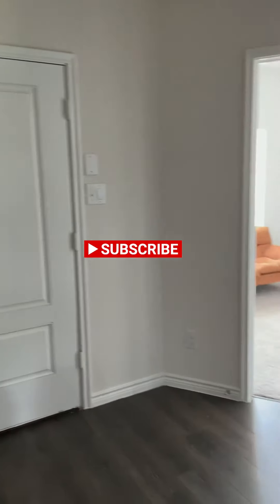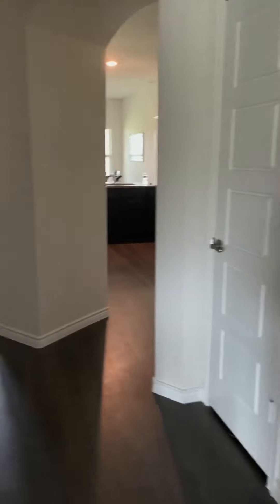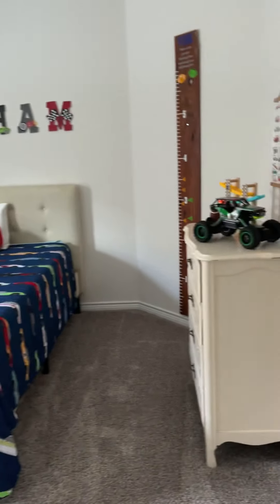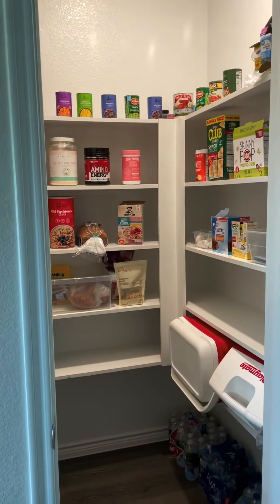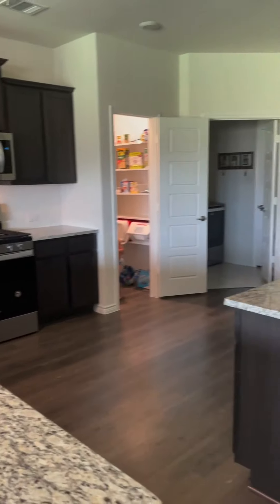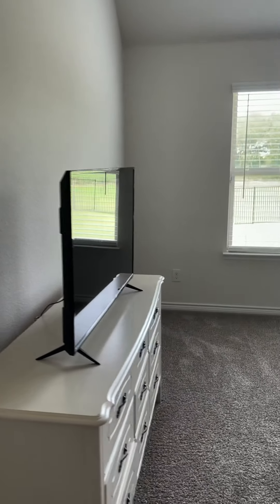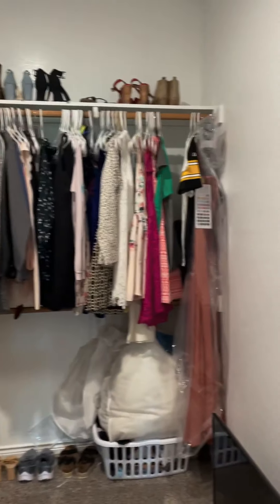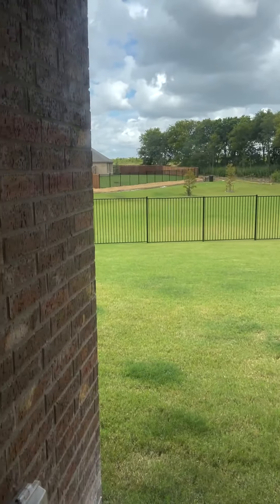TOUR OF THE HOUSE WE’RE SELLING TO FULL TIME IN OUR RV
Here is the house we are LEAVING to go full time in our RV! We are so excited for this next chapter.